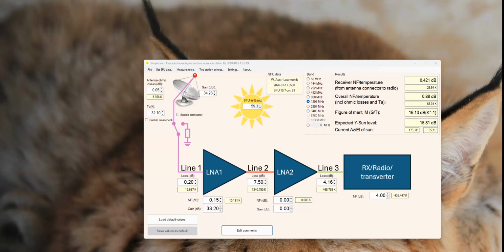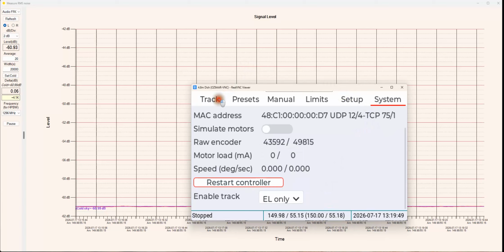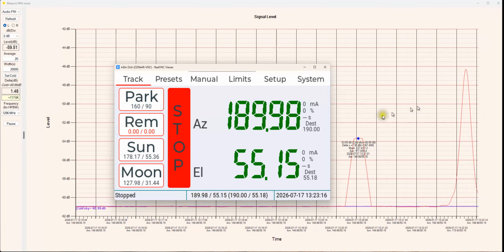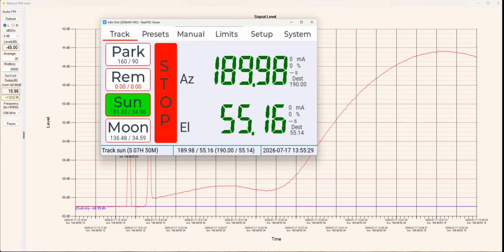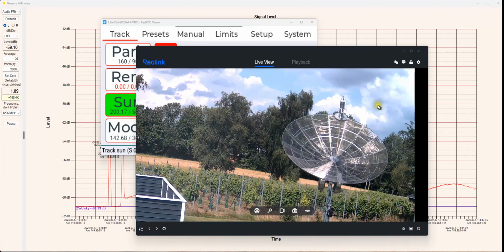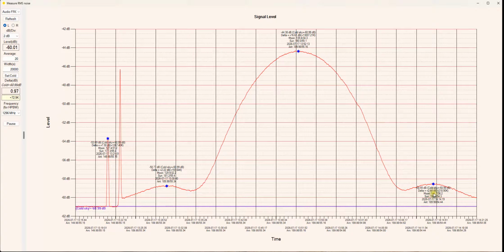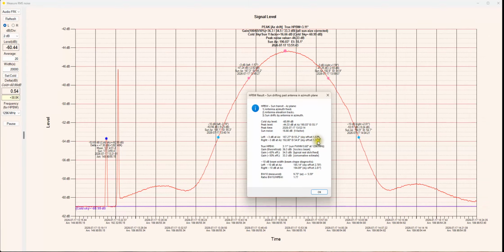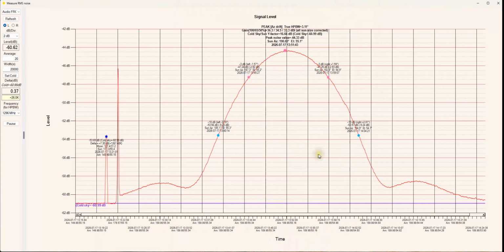Drift scan of Sun using SimpleCalc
Video that shows the new HPBW feature in SimpleCalc, also the different marker functions are explained in the "Noise measure window".